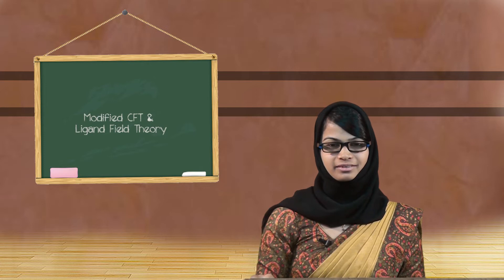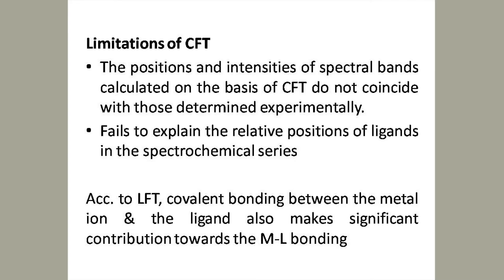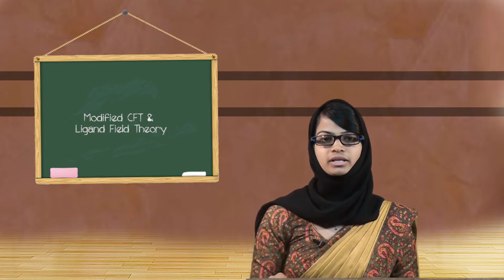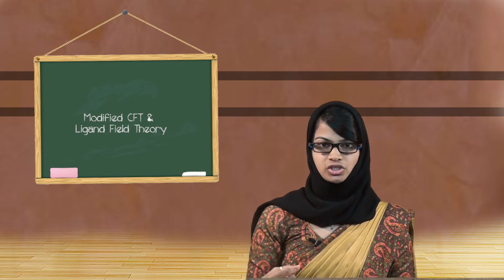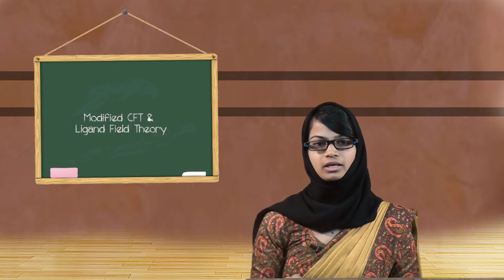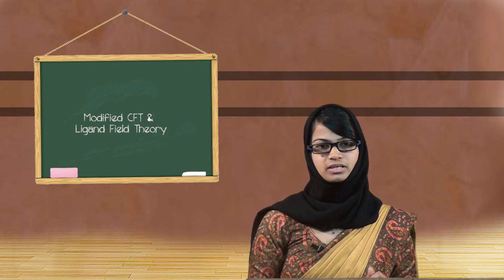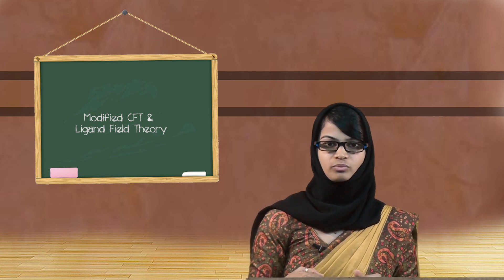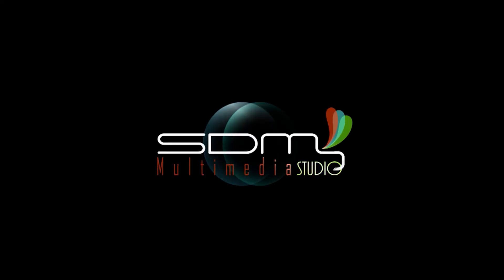SDM E-Learning: Modified CFT & Ligand Field Theory (Nefisath)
Date: 06/12/2018